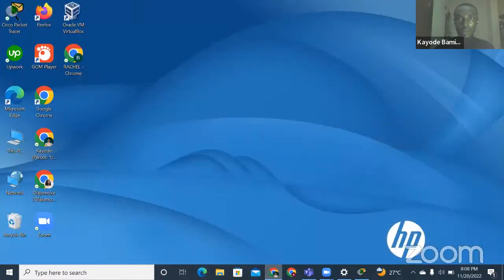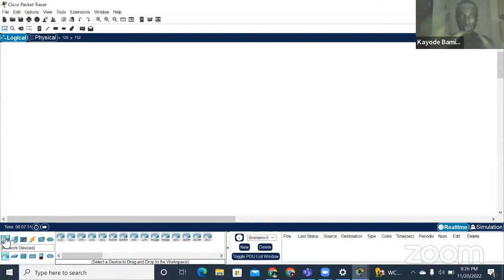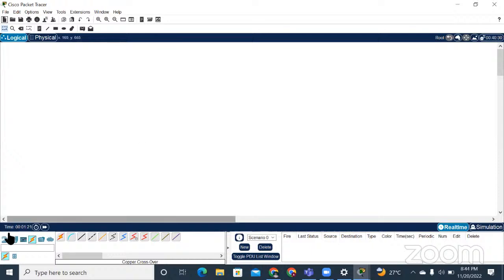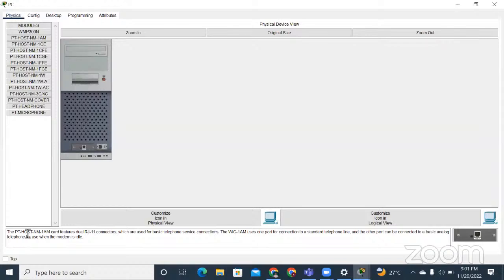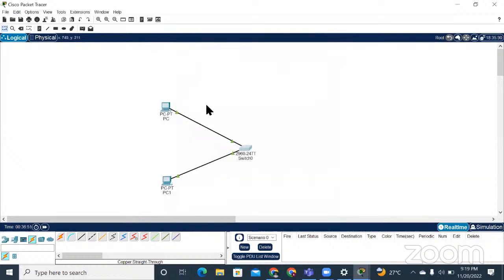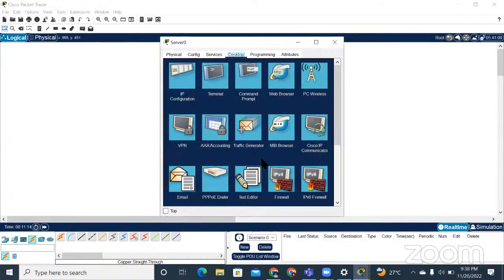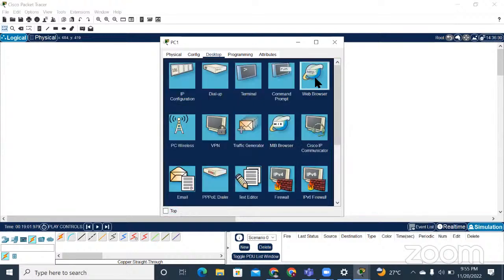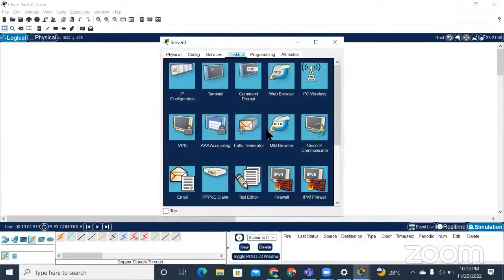Building a Network || Using @Cisco packet tracer ||CyberSec Haven's Zoom Meeting (ITCSC COHORTiii)